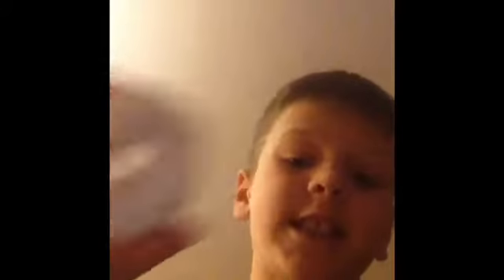Crazy Russian Goose Joose Sciance